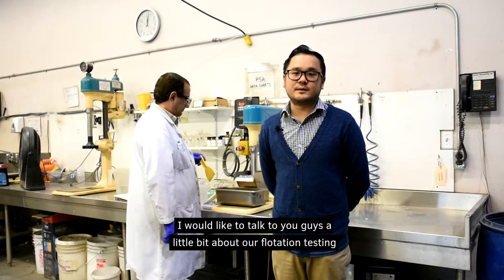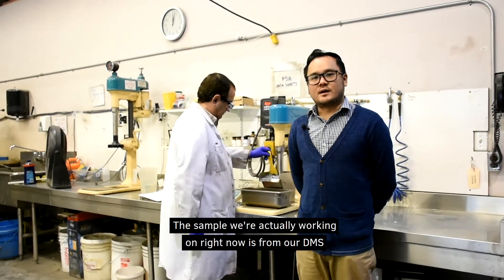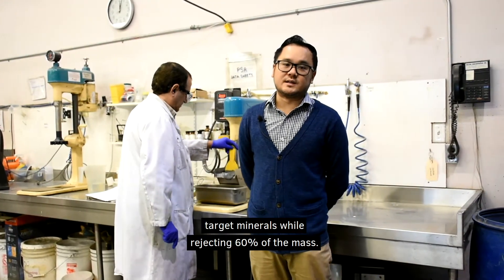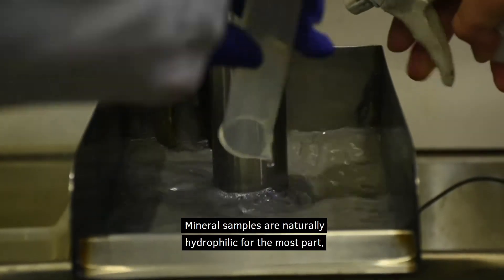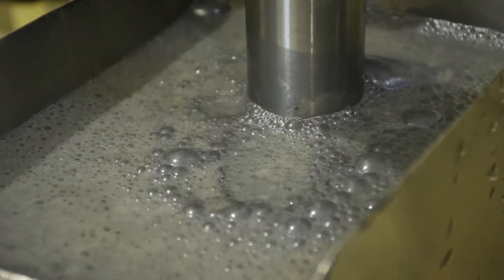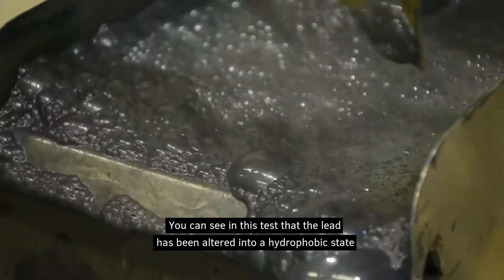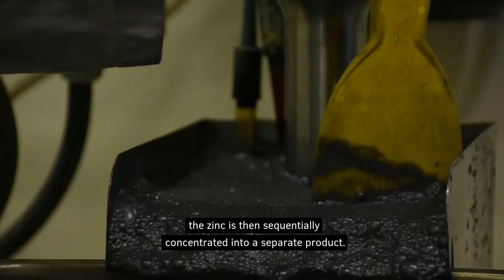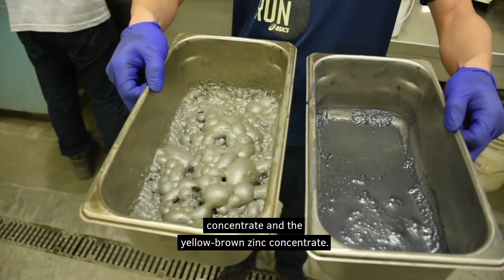The Flotation Process | Sepro Labs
How familiar are you with the flotation process? Our new video shows how this process can separate valuable minerals from slurry for recovery.